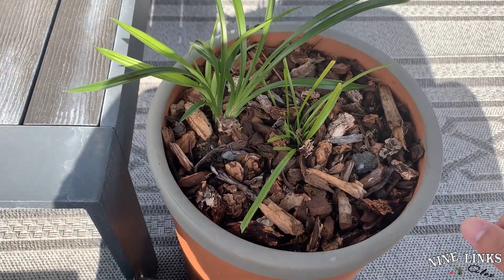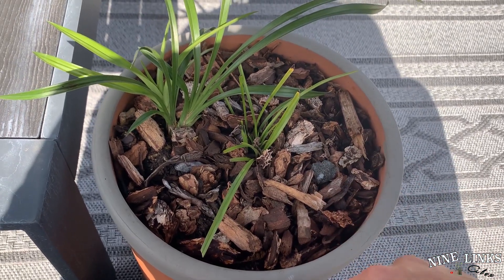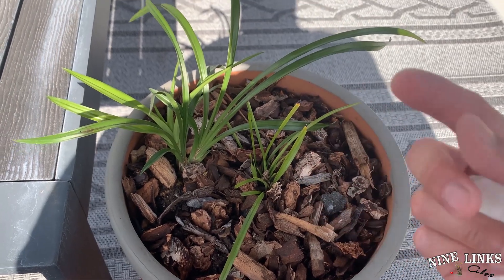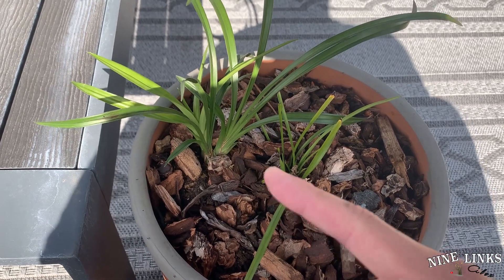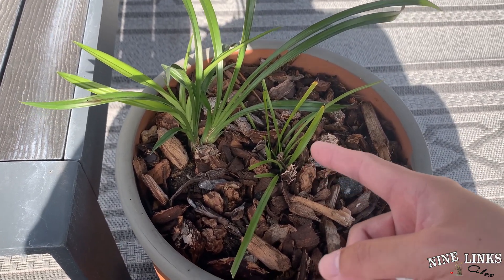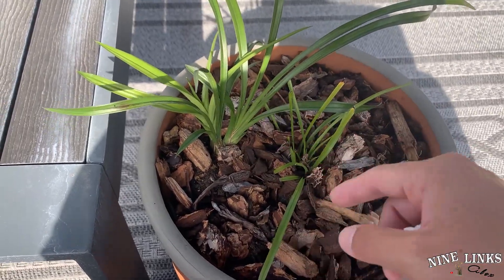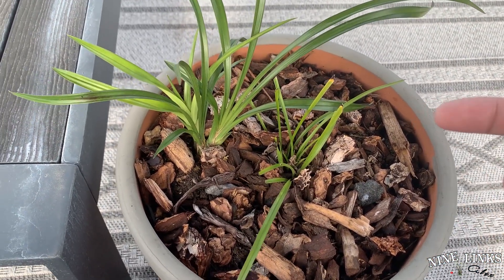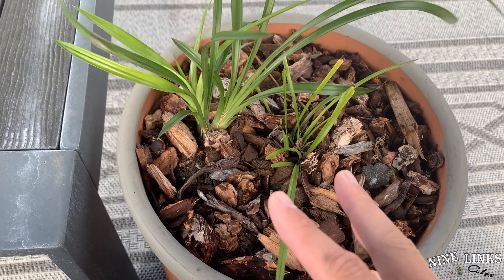4-23-2024 Cymbidium Song Mei and Cymbidium Jade Dragon new approach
trying something out with these two cymbidium. Combining them into one pot, which is a big pot and should be plenty of room for both. One blooms summer time and the other one blooms early Spring(late winter). How good would this work out? I dont know, first time trying this.